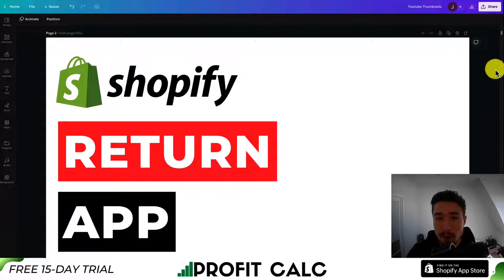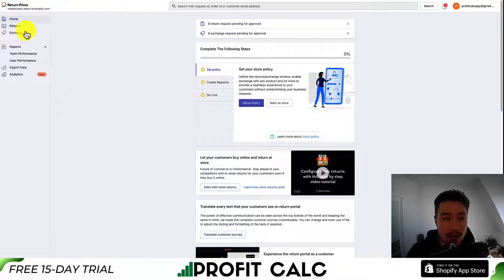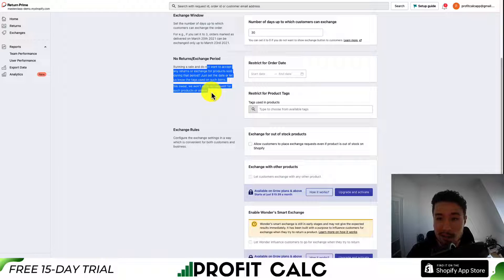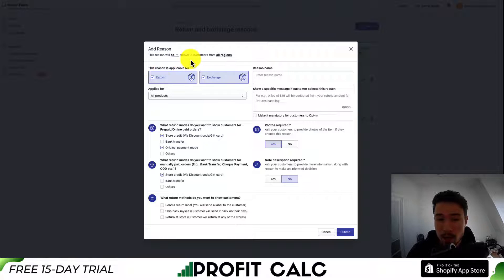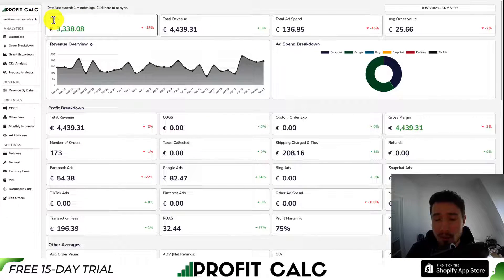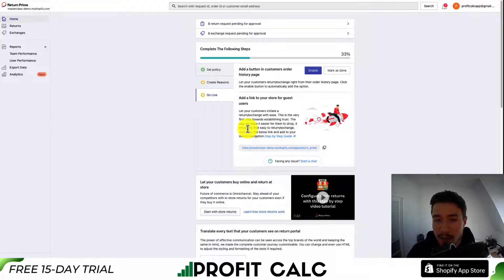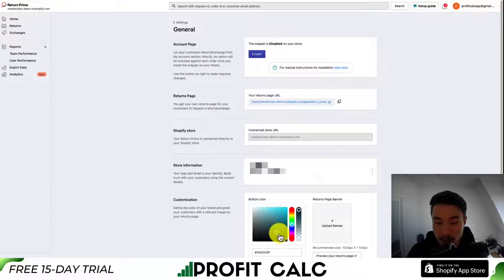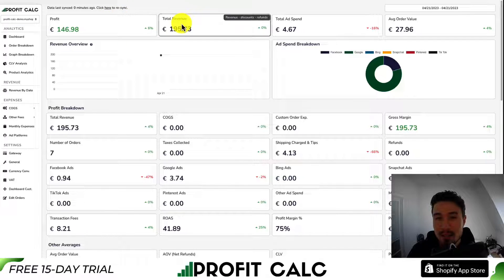Free Return App Shopify: Shopify Return App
In this video, we'll show you how the Shopify Return App can make the process of managing returns much smoother and less time-consuming. You'll see how easy it is to set up the app, customize your return policies, and handle returns from start to finish.

We'll also walk you through the various features of the app, such as the ability to offer exchanges or store credit instead of refunds, and how you can easily track the status of each return.

If you want to streamline your return process and provide excellent customer service, then you won't want to miss this video on the Shopify Return App!

PROFIT CALC (Start your free 15-day trial)